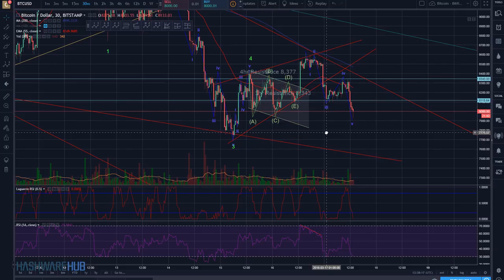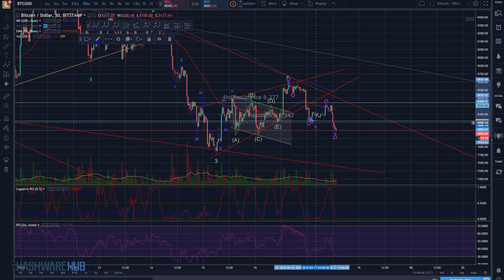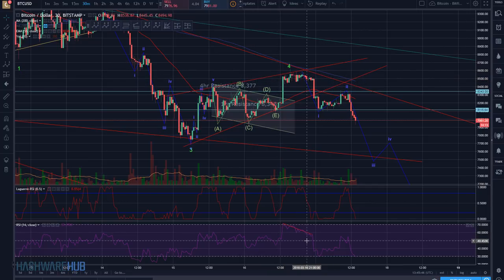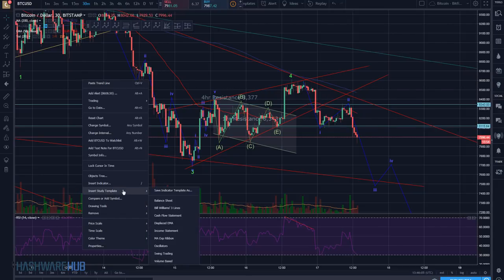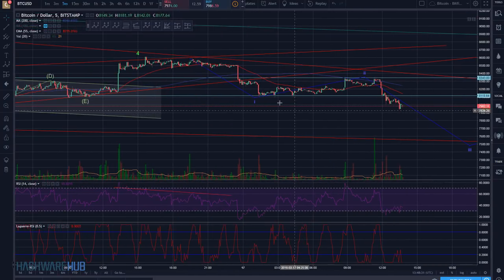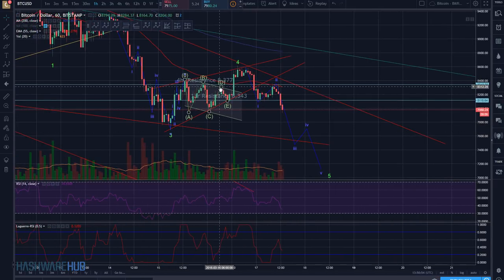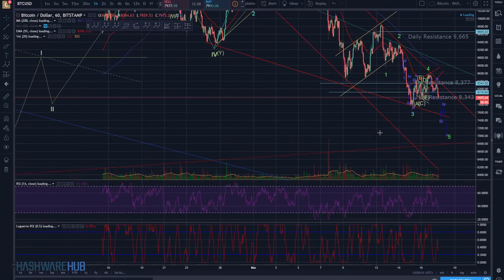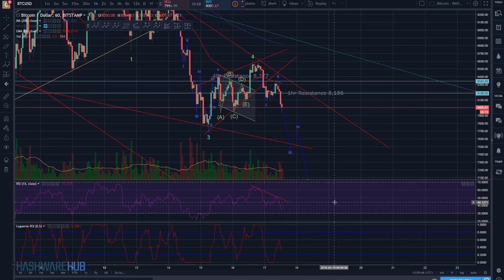Bitcoin - ABC Complete? - 5th Wave Expected - Technical Analysis - Elliott Wave Theory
In this Bitcoin (BTC) trading tutorial we review the recent price action using technical analysis and Elliott wave theory.  Key levels of support are given.